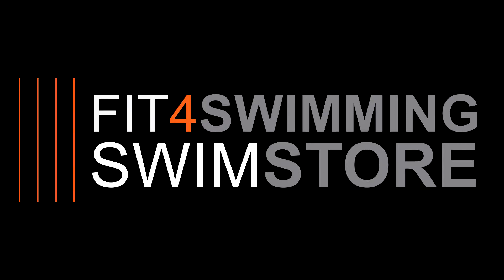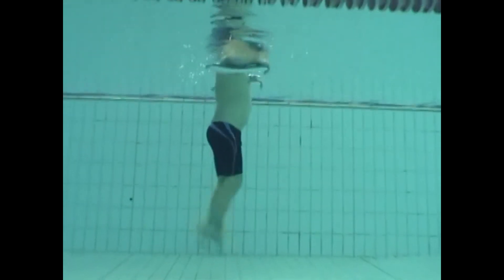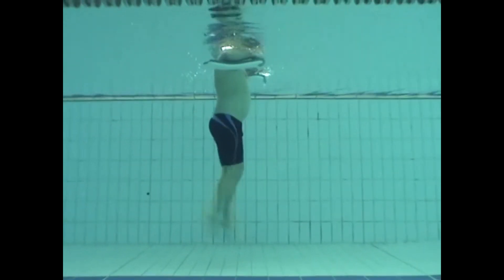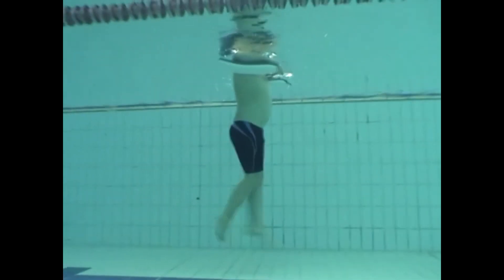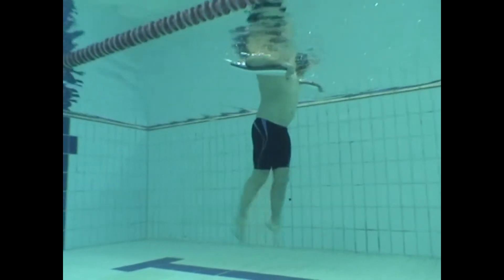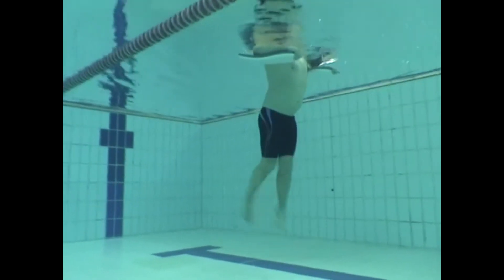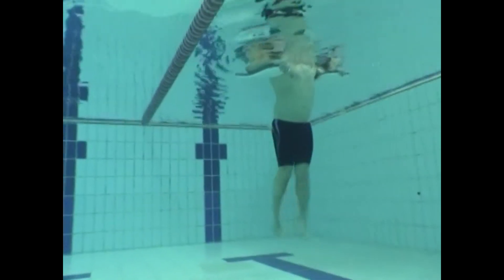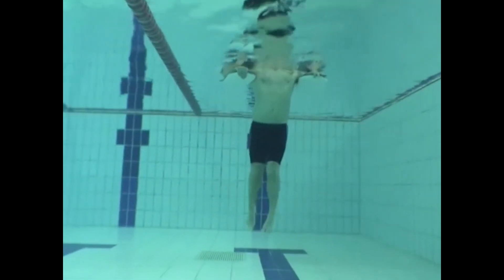vertical kick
Kick sets are super important for stroke development, get all your kit